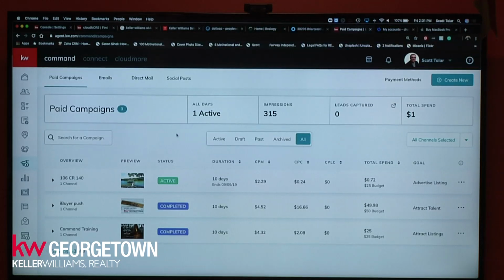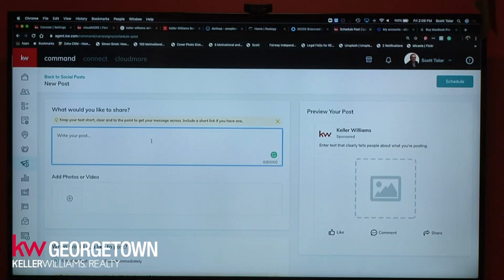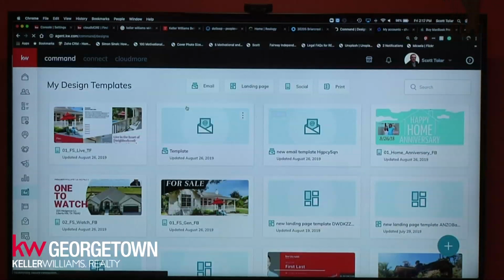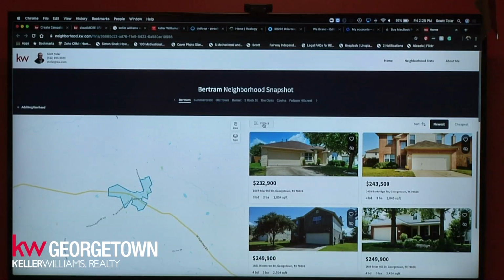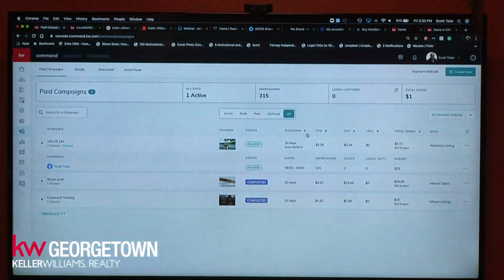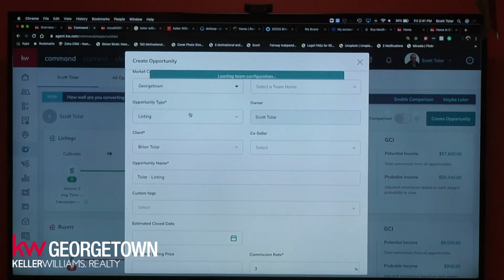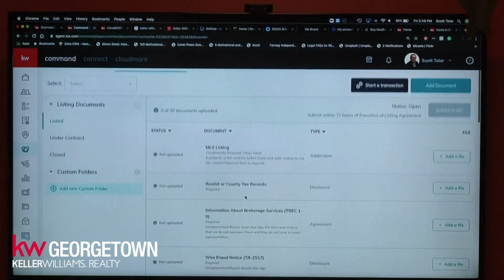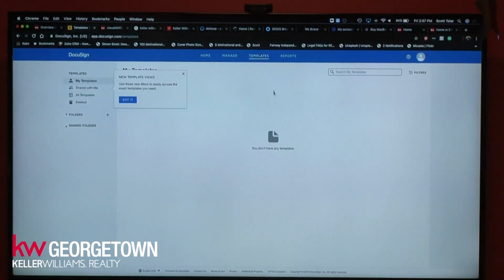Command Sales Pipeline with Scott Tolar 8/30/19